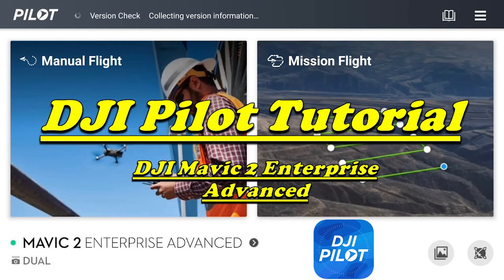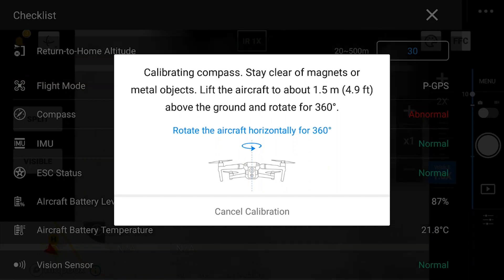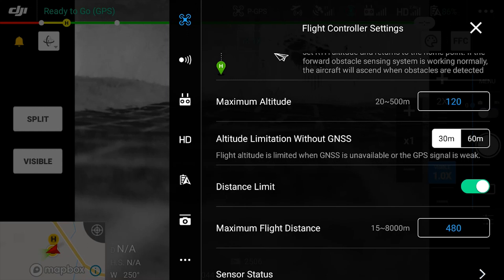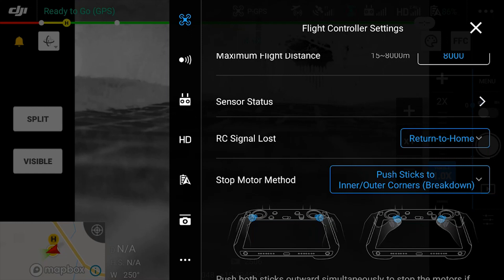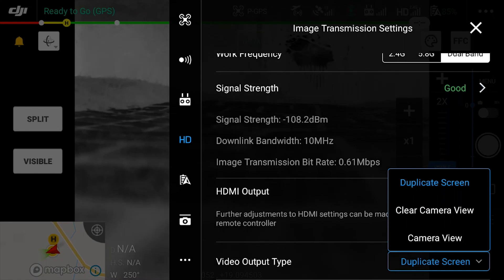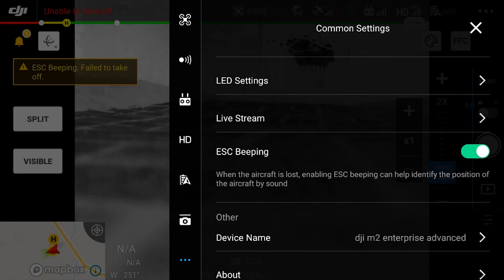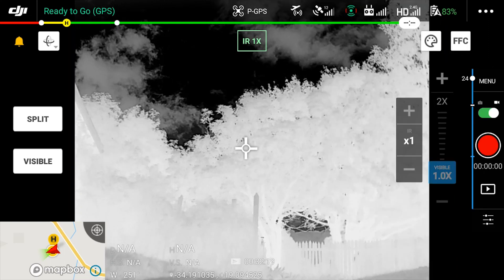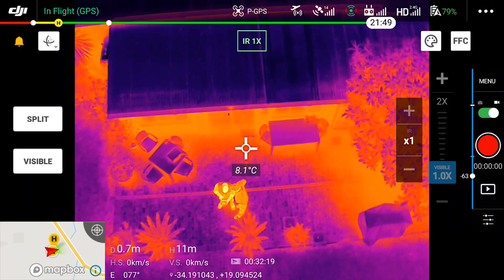DJI Pilot Tutorial with the DJI Mavic 2 Enterprise Advanced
The last video in my Enterprise Advanced series. I go complete a DJI Pilot Tutorial with the DJI Mavic 2 Enterprise Advanced.

The DJI Pilot app can be quite intimidating at first with a few new options which can confuse new users. Especially if you don't know how to start the drone or how to take off with the DJI pilot app.

╠╗║╚╝║║╠╗║╚╣║║║║║═╣ I Really Appreciate Your Support!

Listen ad-free with YouTube Premium
Song
Adventure
Artist
JJD